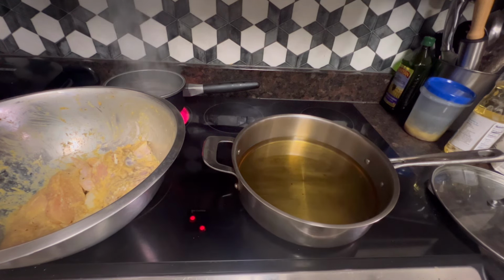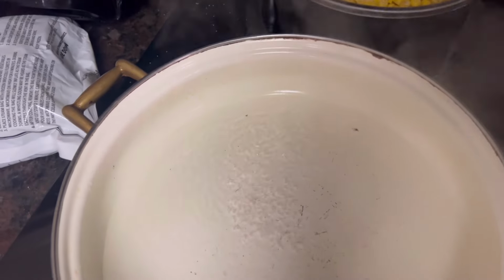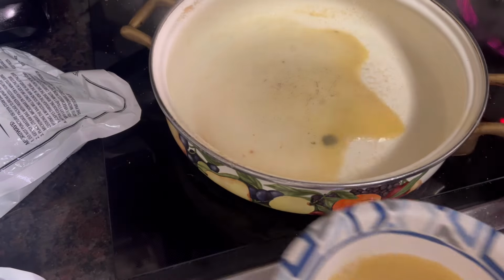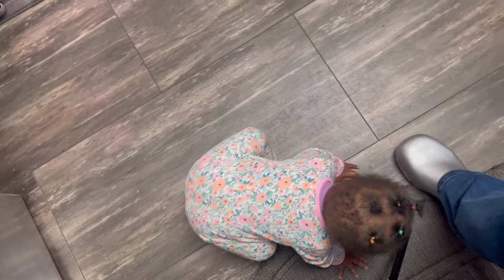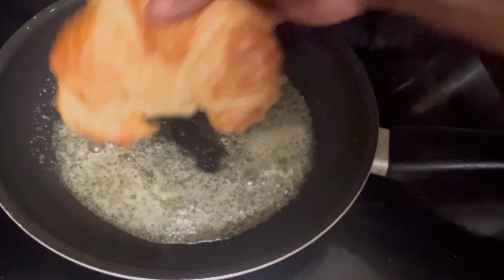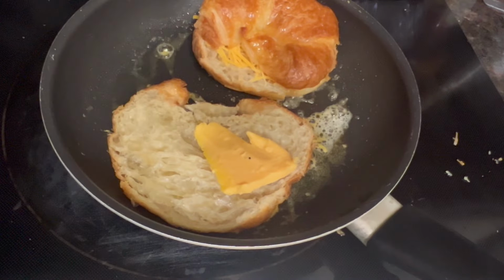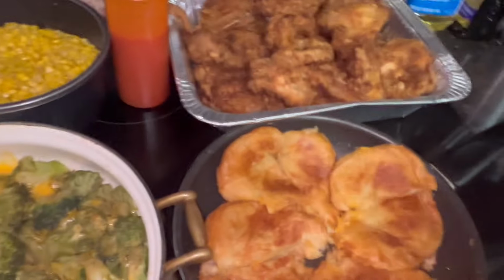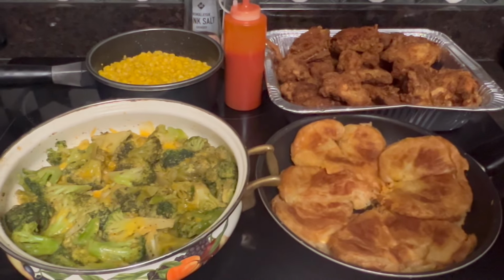Sunday Dinner: Fried Chicken, Sweet whole kernel Corn, Cheesy Broccoli & Cheesy Fried Croissants!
How to cook a late Sunday Dinner with Vrspy fried Chucken, Sweet buttery whole Kernel Corn , Seasoned Cheesy Broccoli and Cheesy Pan Toasted Croissants 🥐!  Come on in! Pray without ceasing! Blessings!

Don’t forget to watch these favorite Youtubers !